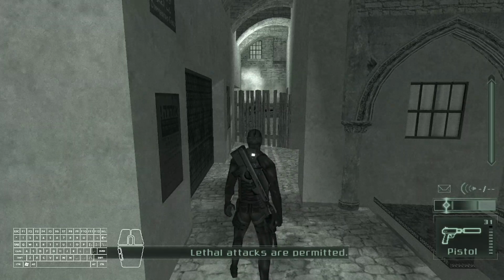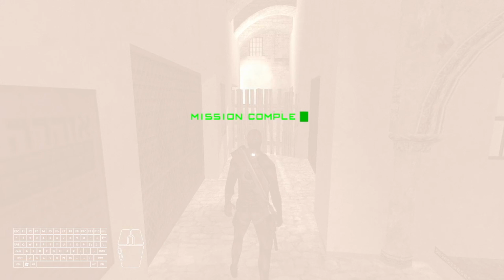Tom Clancy's Splinter Cell: Pandora Tomorrow Any% Tutorial #4 - Dialogue Skipping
In this video, I explain dialogue skipping, a technique used in SC:PT speedruns to speed up dialogues and initiate certain sequences sooner!

Should you have any further inquiries, please feel free to join the Splinter Cell Speedrunning Discord, where we can help you out! Cheers :-)